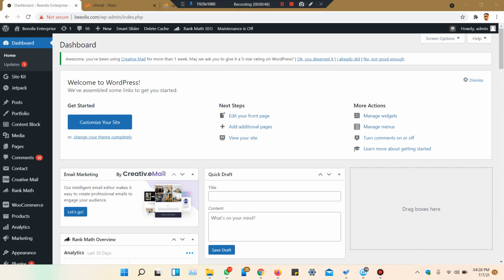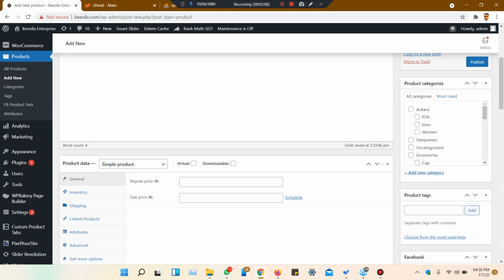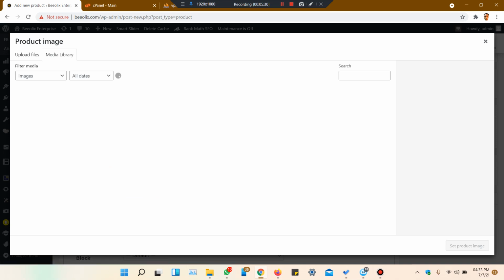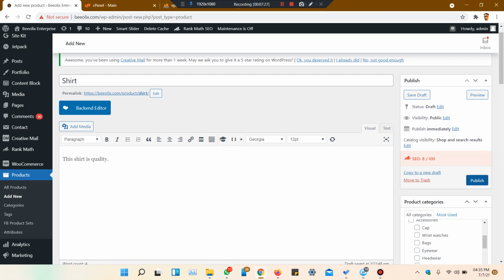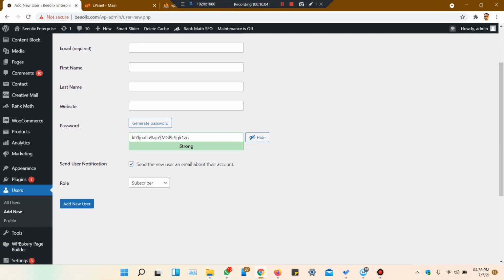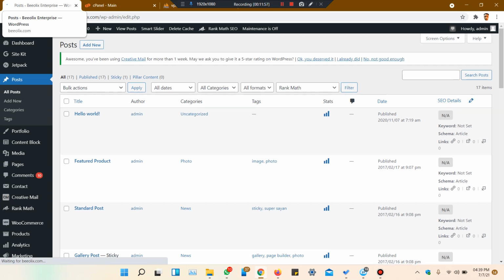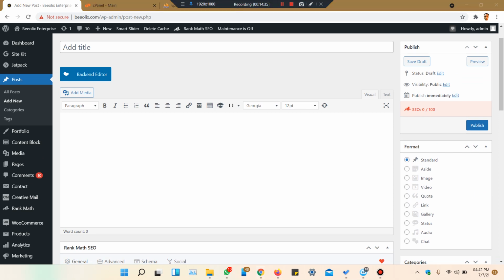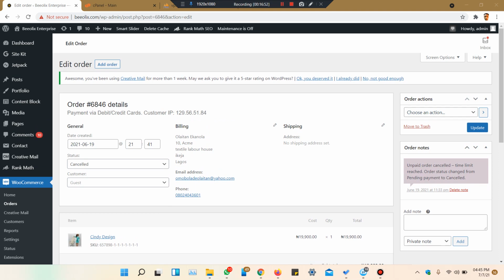5 Things An Admin Can Do At The Backend of Their Website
Here is a descriptive video prepared by the Ducehost Web Design and Development team detailing different functions that can be carried out using a wordpress website from the backend. The website used in this video is a property of Beeolix fashion.